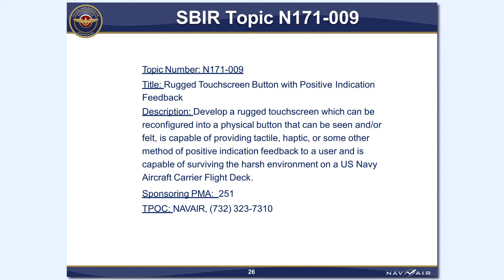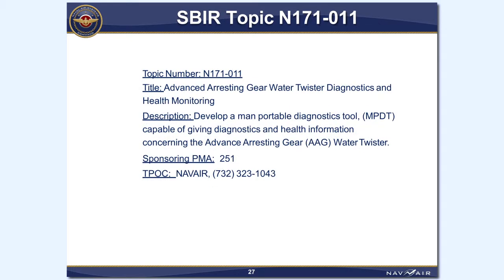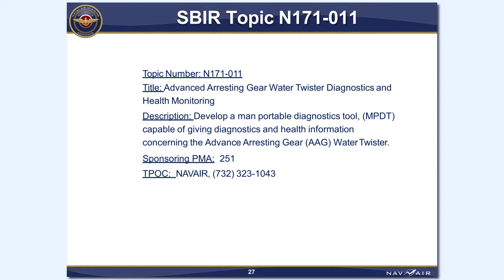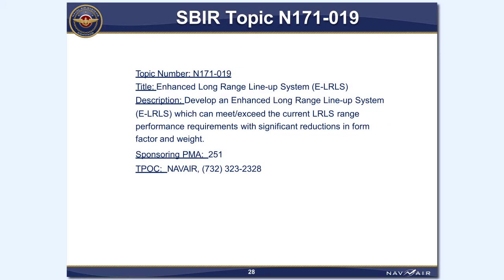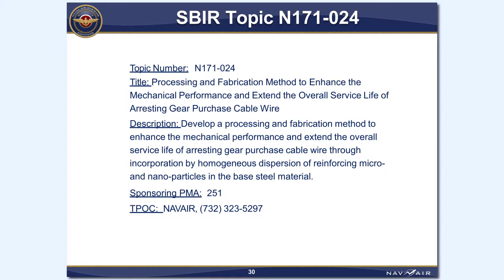NAVAIR 4 8 SBIR 17 1 STTR 17A Topics